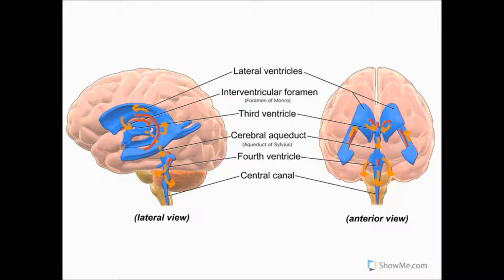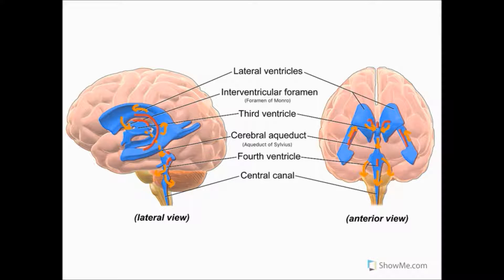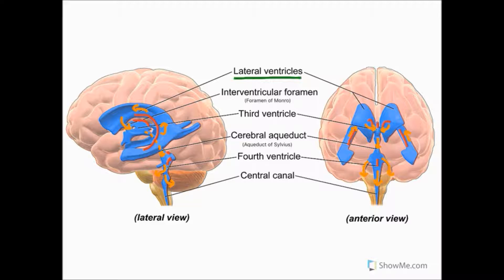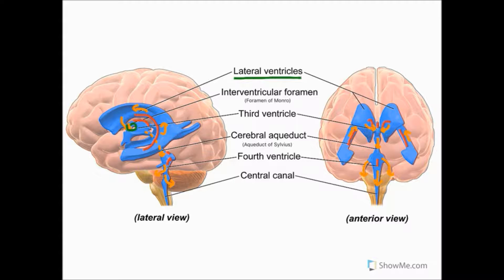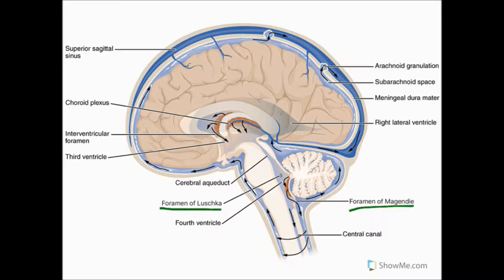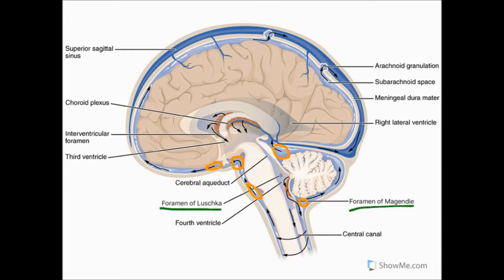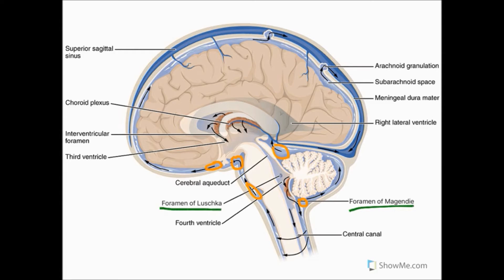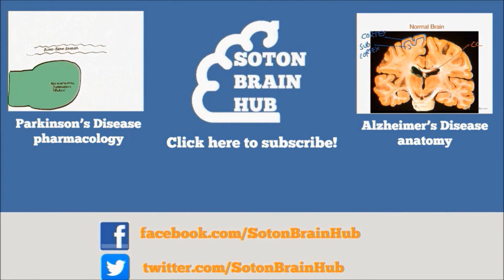Ventricles and cerebrospinal fluid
In this video Simon talks about the ventricular system of the brain and the production and maintenance of cerebrospinal fluid (CSF)!